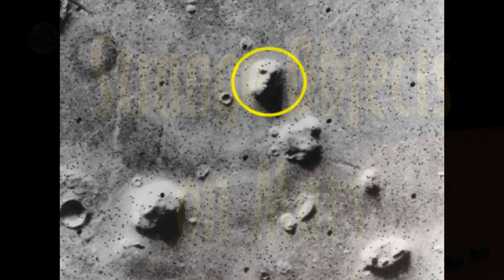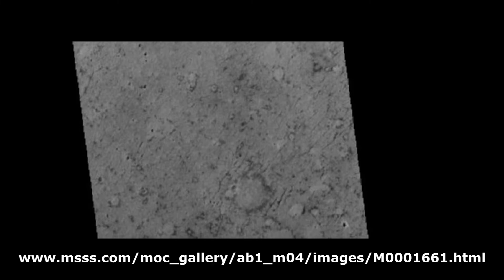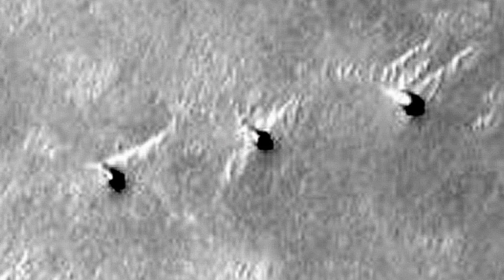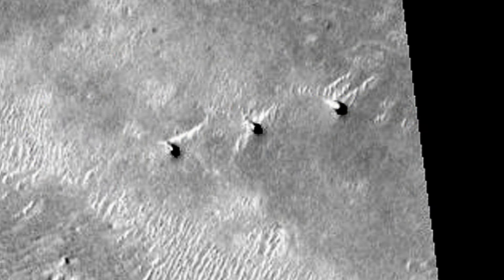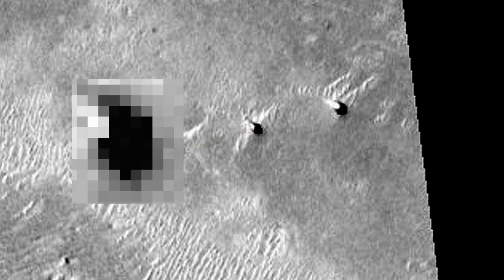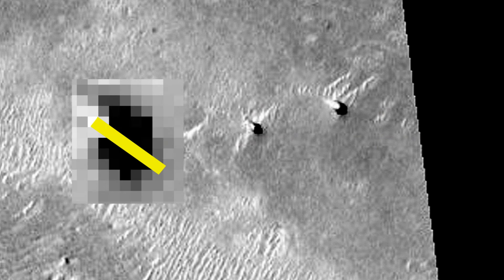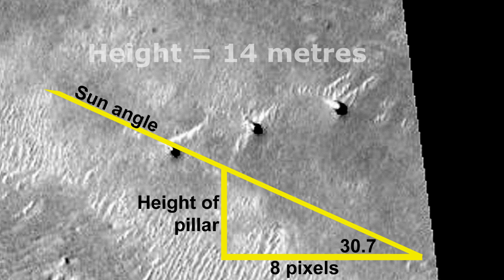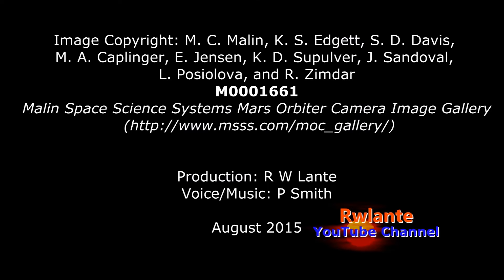Evidence of an Ancient Alien Civilization on Mars?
In this short documentary you will discover a very unusual feature on the surface of Mars which I believe has received little media attention. It’s size, shape and alignment certainly hints at the existence of past intelligent life.

Watch the video and make up your own mind.